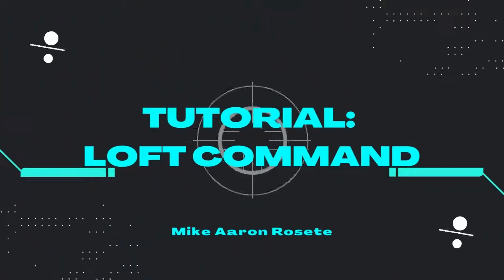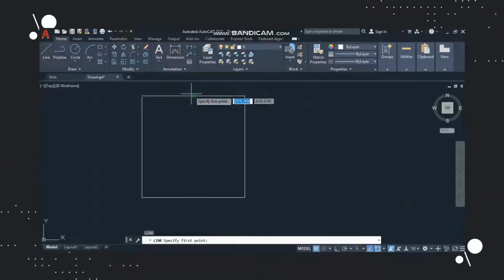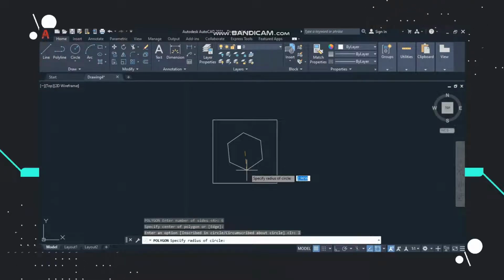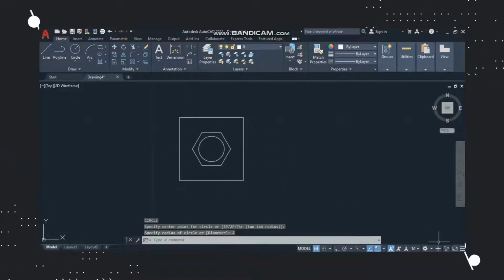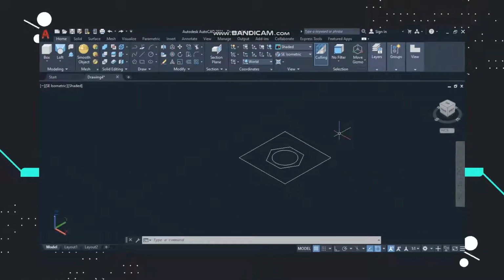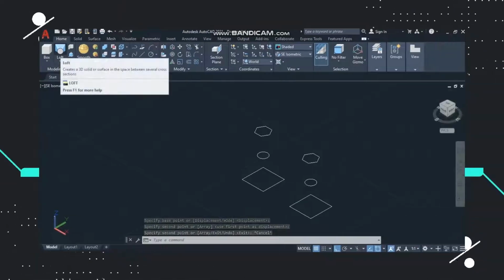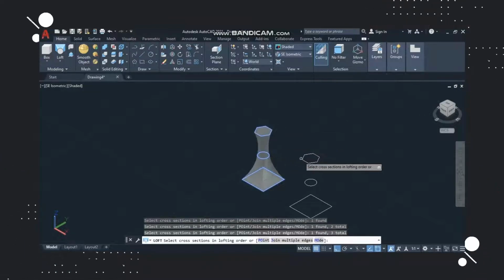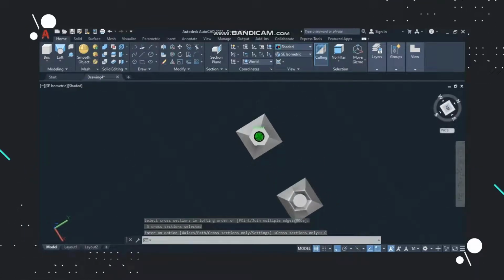Step-by-Step Tutorial: Loft Command Guide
This video is a guide on how you would utilize the Loft Command for 3D modeling in AutoCAD 2021.